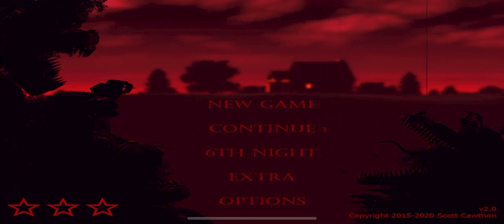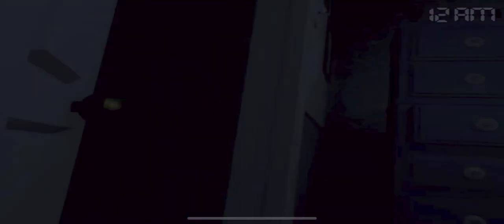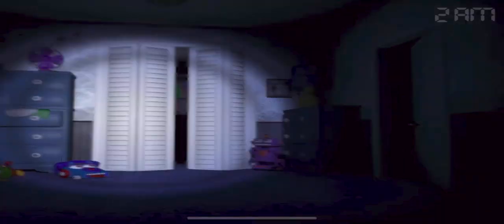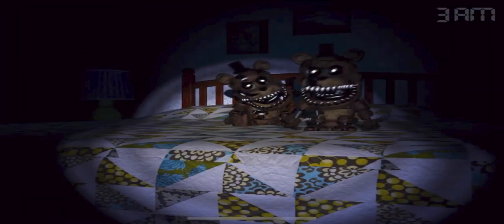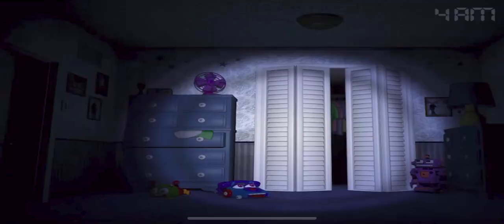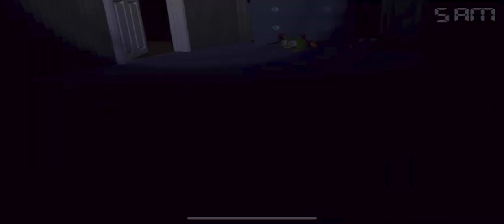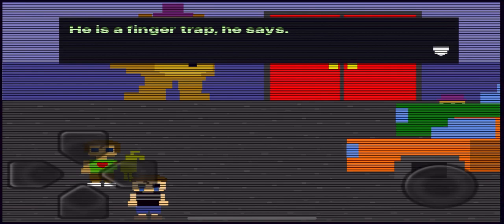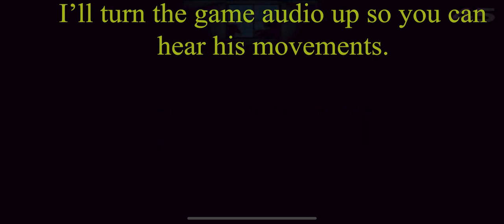How to Beat FNaF 4 Night 3 Mobile Guide